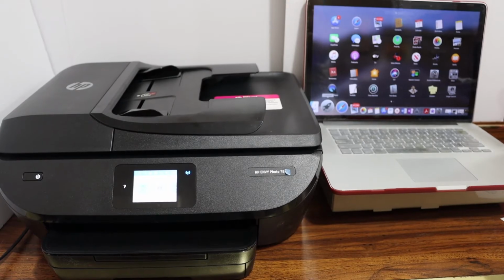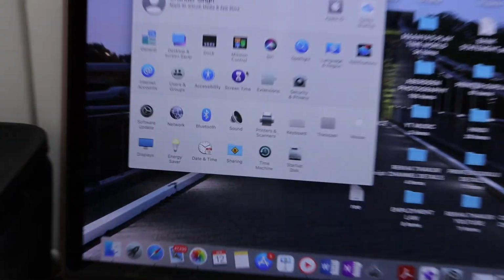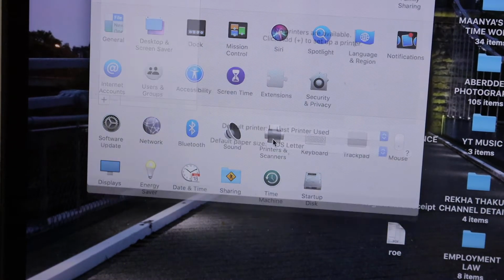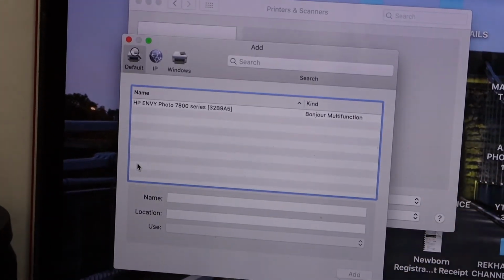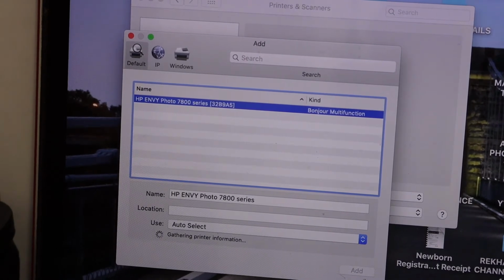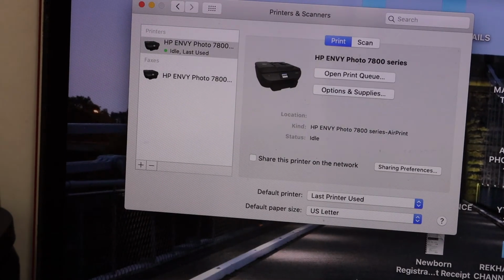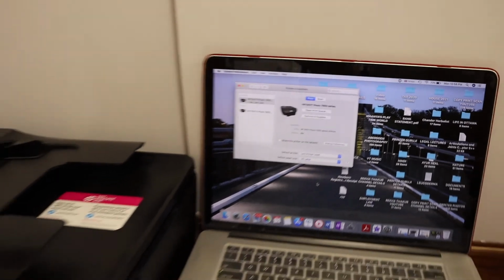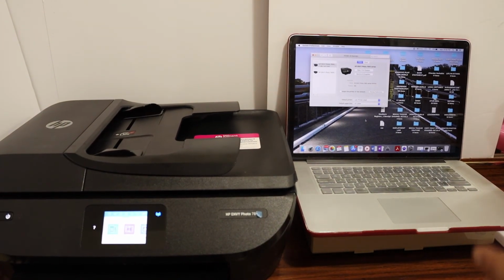HP Envy Photo 7864 Setup Mac OS !!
This video reviews the step-by-step method to do the setup of your HP Envy Photo 7864 Inkjet All-in-one Printer with the Mac OS, MacBook, MacBook Air, MacBook Pro.